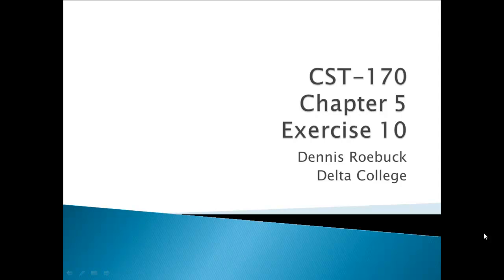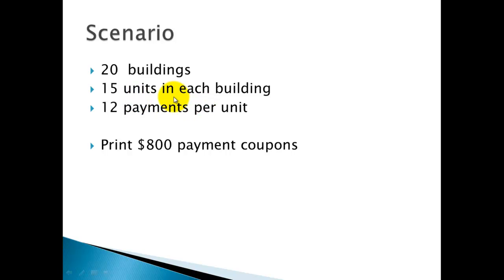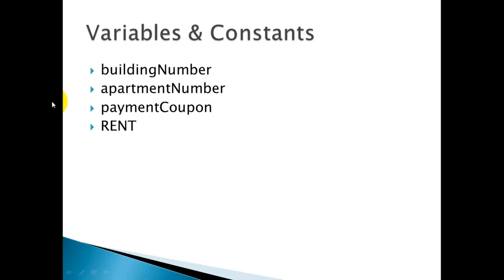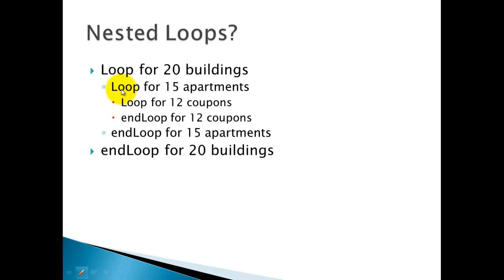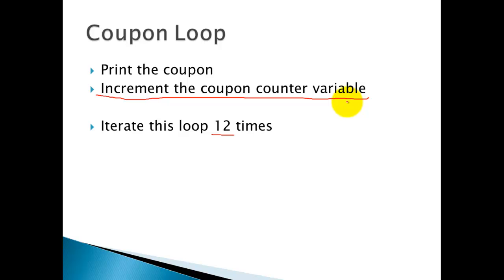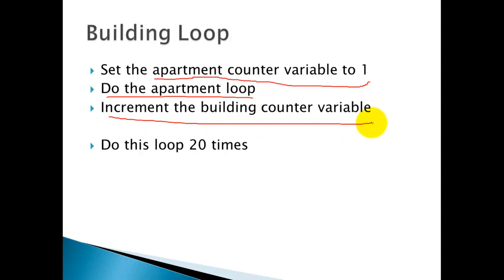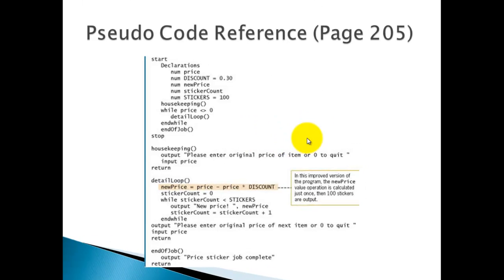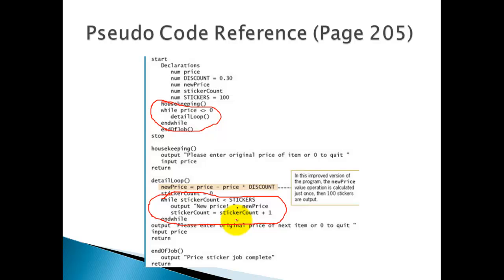CST-170_Ch05_Ex10.mp4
Nesting loops